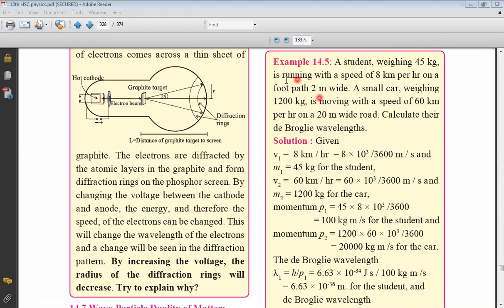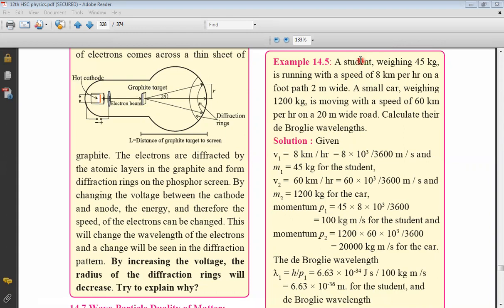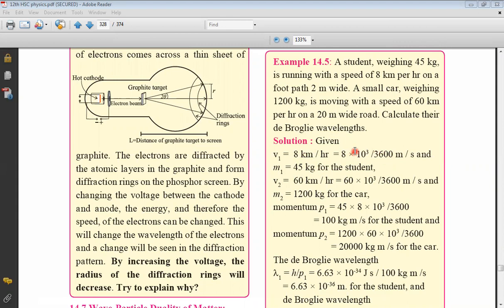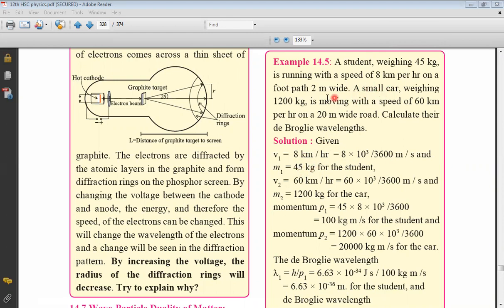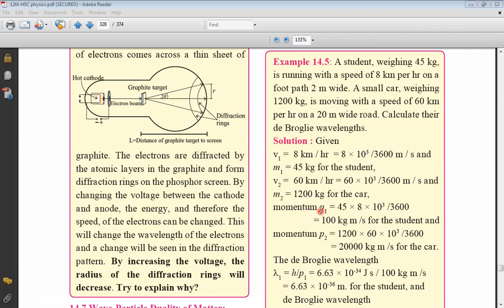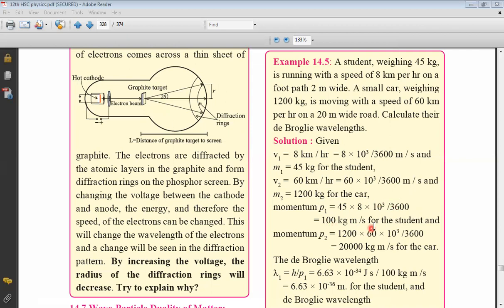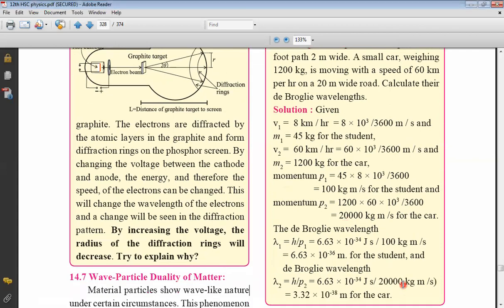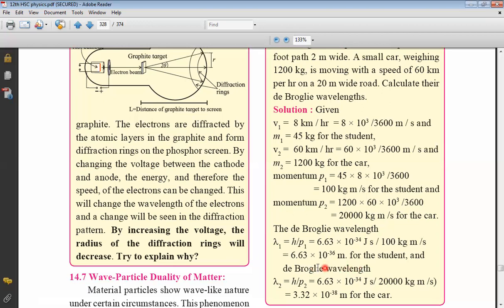To calculate De Broglie's wavelength of a student and a car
This video explains how to calculate De Broglie's wavelength of a student and a car.

pendharkarsinstitute.com for our online Booster Batches for 12th Science...

For iphone users - download classplus app and enter our ORG code as PEND